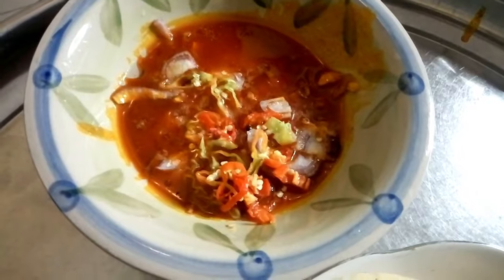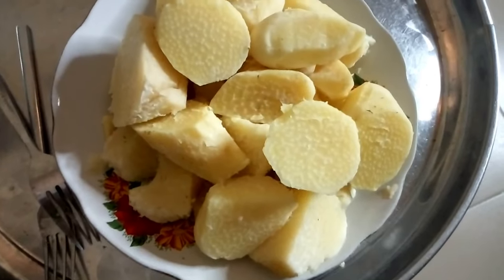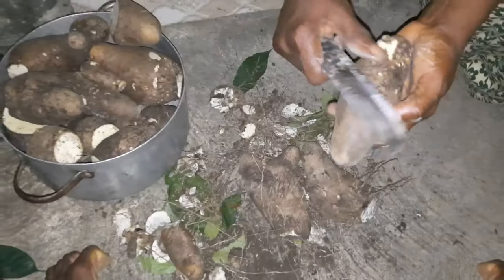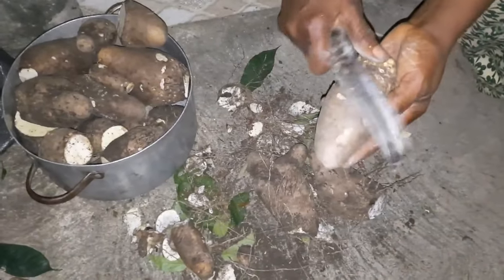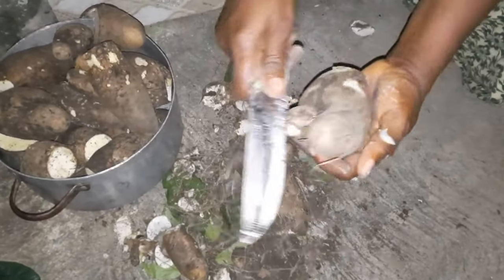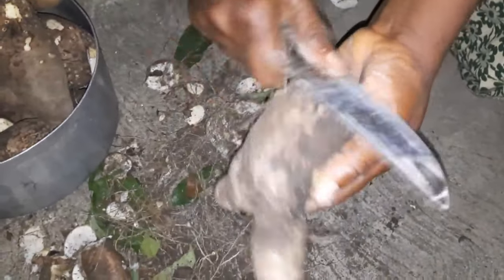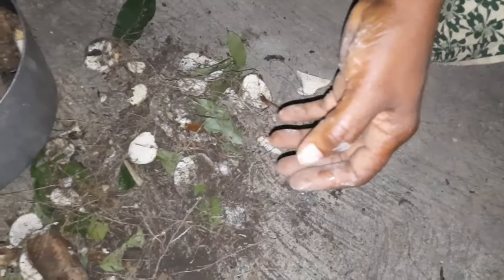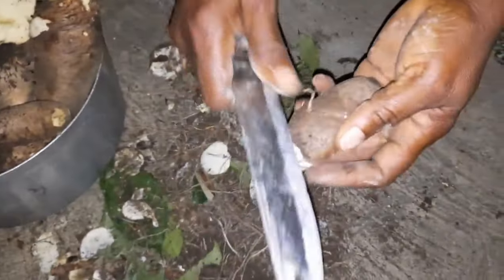LET'S COOK AND EAT SWEET YAM/ EDIDIA IWA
THIS VIDEO TEACHES HOW TO COOK AND EAT A TYPICAL NATIVE FOOD WHICH IS EDIDIA IWA OR SWEET YAM IN ENGLISH IT IS ALSO A YAM TUBER